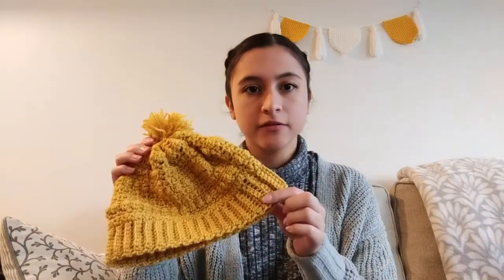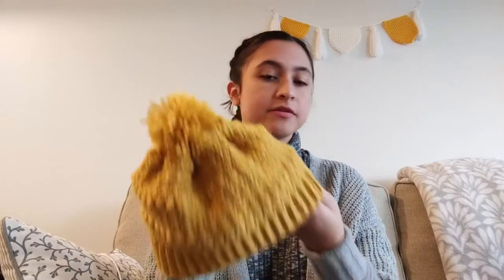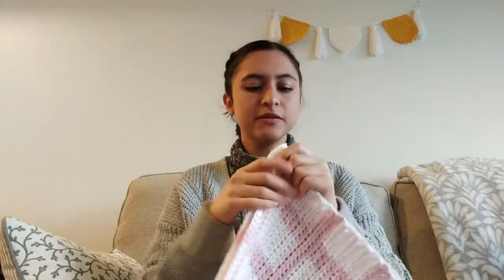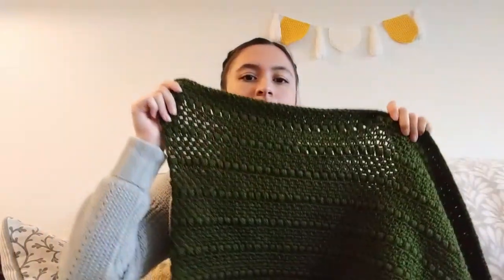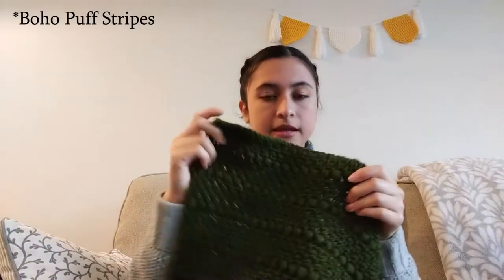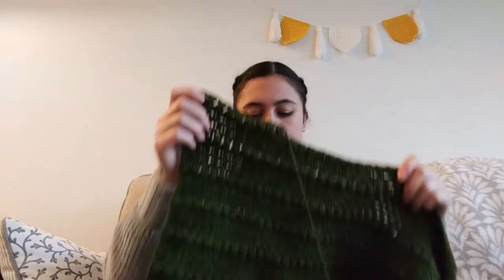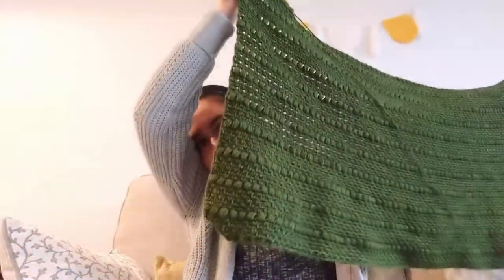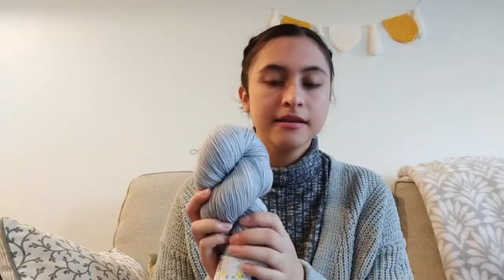Crochet Projects Update | Current Projects #1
Hello! This is just a chatty video going over some projects that I have completed recently, am currently working on, and plan to complete in the near future.

Ravelry: rainydaycrochet1

Patterns/projects in order:
1. Berry & Mesh Stitch Hat - Daisy Farm Crafts

2. Mug Cozy
No Pattern
Yarn: [No longer available] Specktacular Yarns - Cinnamon Spice colorway

2. Crochet Windowpane Gingham Blanket - Daisy Farm Crafts

3. Crochet Boho Puff Stripes Blanket - Daisy Farm Crafts

Music
Chill Day by LAKEY INSPIRED